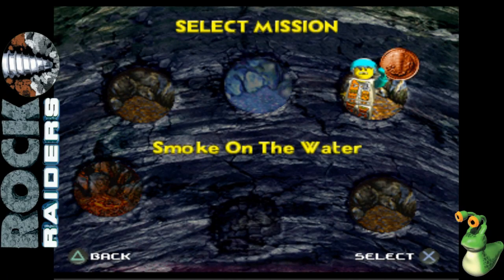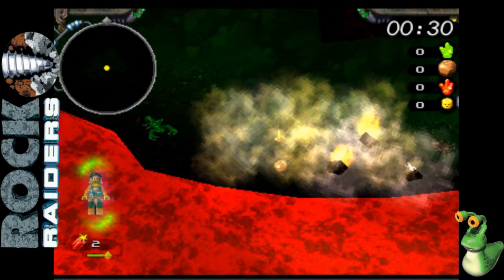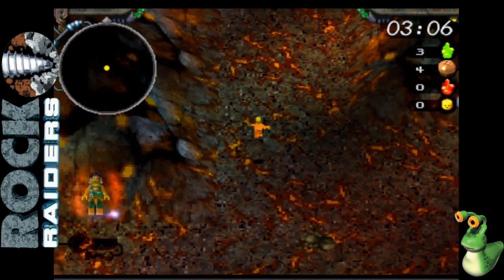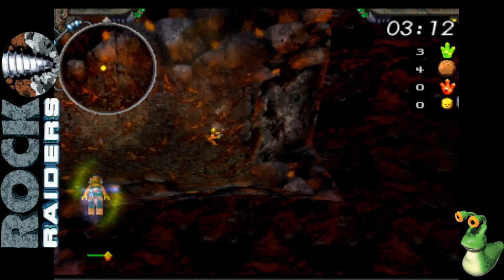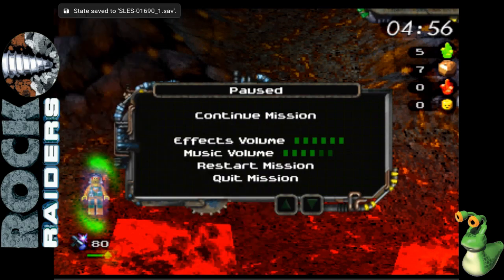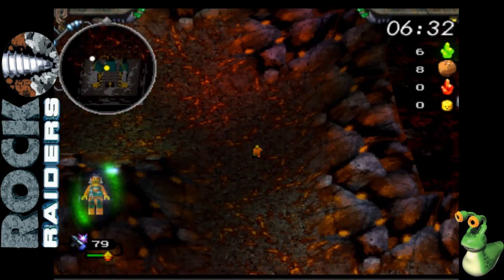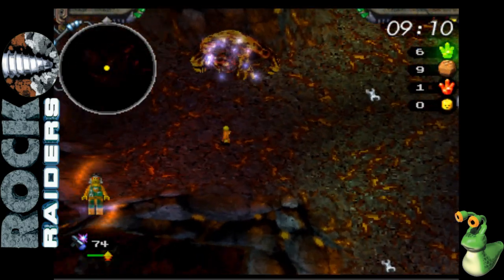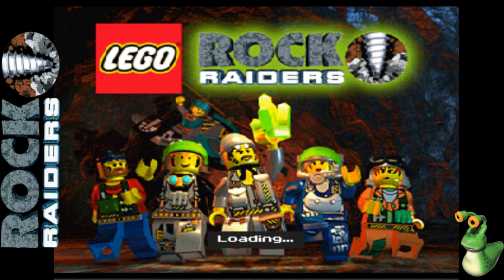Let's Play Lego Rock Raiders PAL PSX | Ring Of Fire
Lego Rock Raiders is a video game developed by Data Design Interactive and published by Lego Media for Microsoft Windows and PlayStation. It is based on the Lego theme of the same name. The Windows version was released in 1999, while a differently built game for PlayStation was released in 2000
Unlike the Windows version, the PlayStation version is an action and strategy game, in which the player controls a character instead of just commanding a squad. While the former was centered on constructing a base and mining, the latter centers on exploring.

Most missions require the player to collect a certain amount of Energy Crystals, while some missions require the player to rescue Rock Raiders that have been trapped by landslides. There are eighteen campaign missions, and six multiplayer missions, all completely different between the NTSC and PAL versions of the game. The PAL version also including three bonus missions that are accessible after the campaign is completely finished, and twelve additional multiplayer missions reusing levels from the main campaign. Rather than a percentage, at the end of each mission you receive either a bronze medal (minimum required objectives complete), a silver medal (most objectives complete), or a gold medal (all objectives complete in the required time)